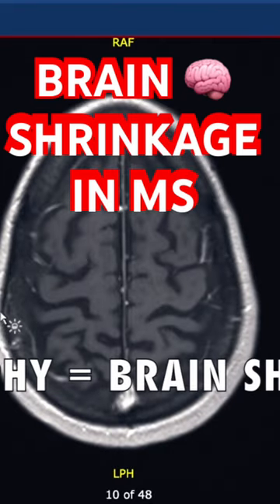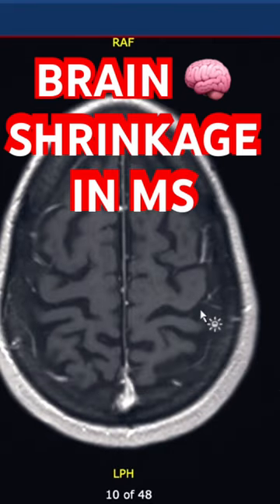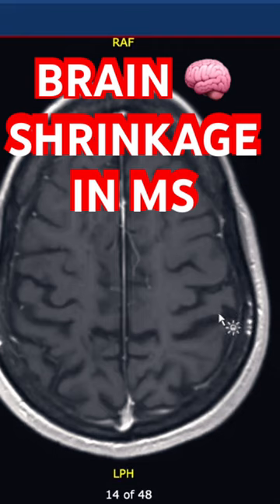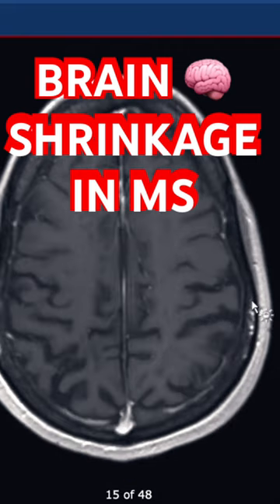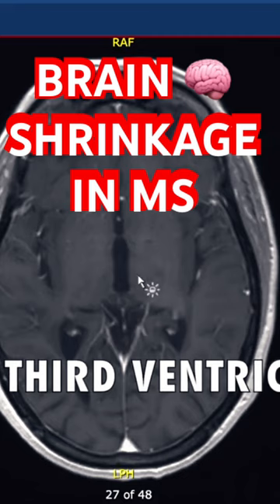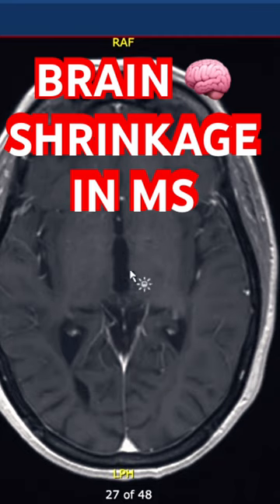Brain 🧠 Shrinkage & Black Holes in Multiple Sclerosis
In this video, I share my screen with you and review an Multiple Sclerosis MRI scan. Want to understand your brain scan? Then start watching this video on MS MRI right now!

COMMENT with your thoughts and questions about MS MRI below!
Experimental format! What do you think? Would you like to see more videos like this?

NOTE: Make sure to talk to your provider before ANY treatment decision. We hope to educate, empower and energize those impacted by Multiple Sclerosis. This channel consists of a collection of formal lectures and informal video clips about MS (and in this care MS MRI)to help education others. These videos do not provide medical advice and are for informational/educational purposes only. The videos are not intended to be a substitute for professional medical advice, diagnosis or treatment. Always seek the advice of a qualified health provider with any questions you may have regarding a medical condition. Never disregard professional medical advice or delay in seeking it because of something you have read or seen in any of our videos. They are just to help educate you about the condition guys!